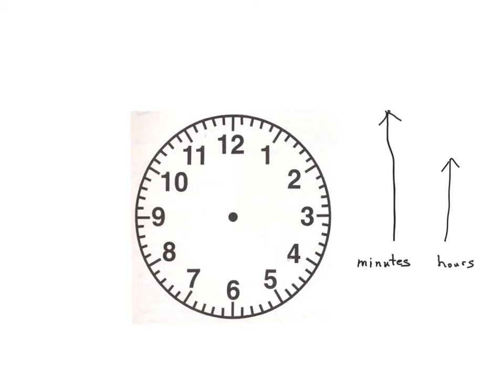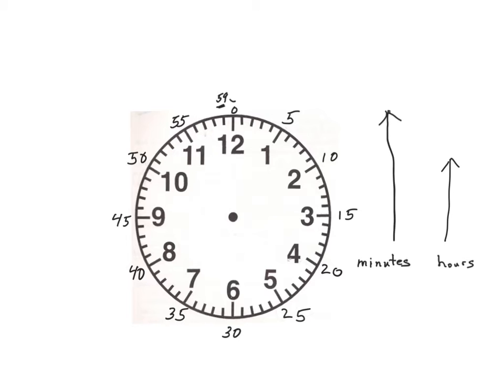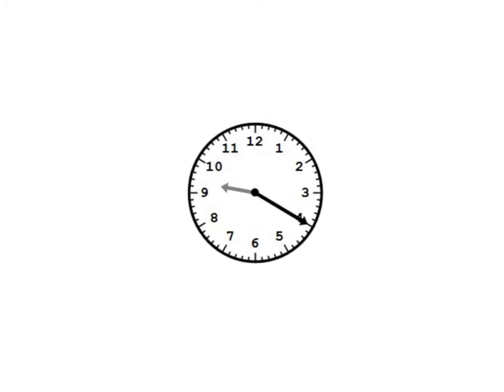Telling time with an analog clock